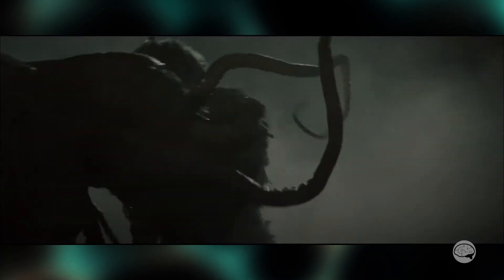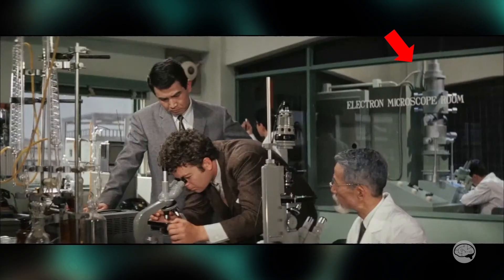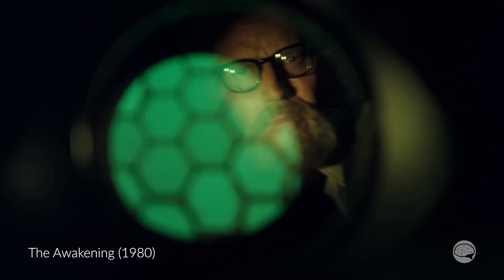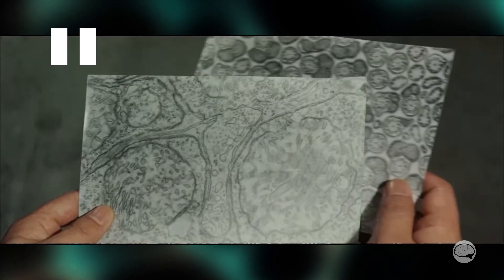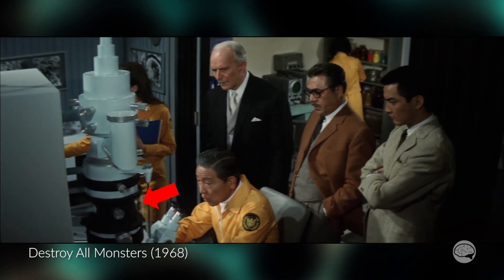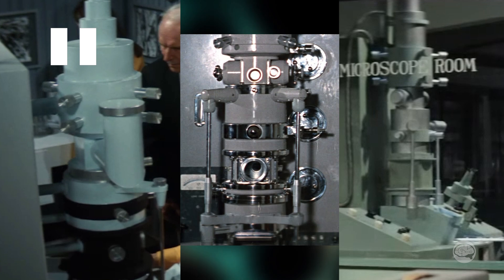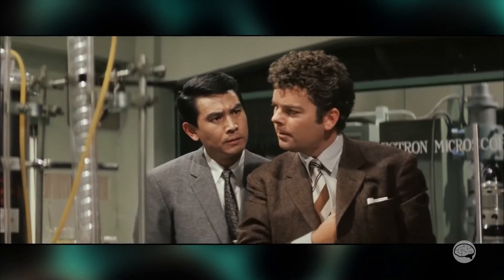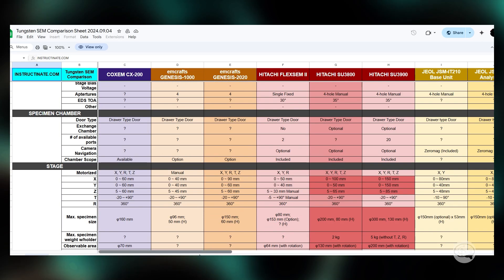Microscopist Reacts to War of the Gargantuas (1966)